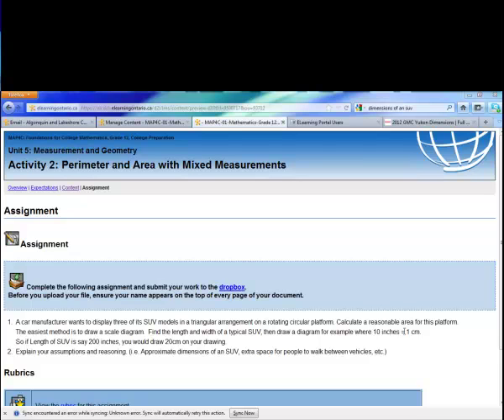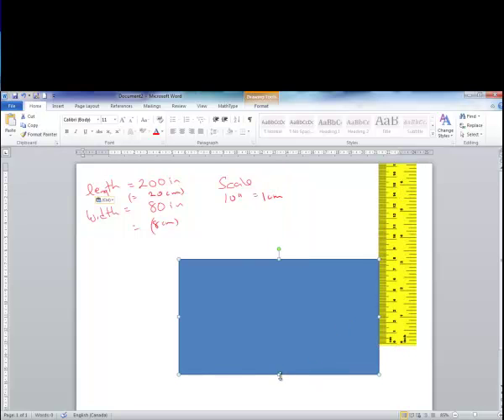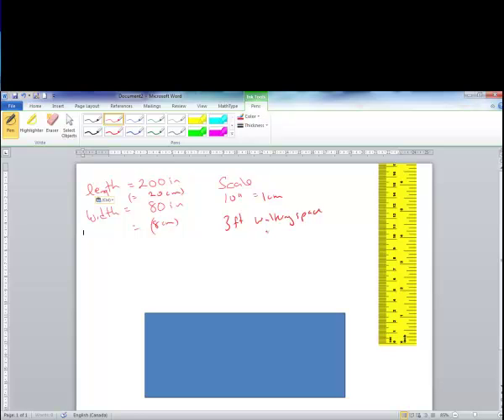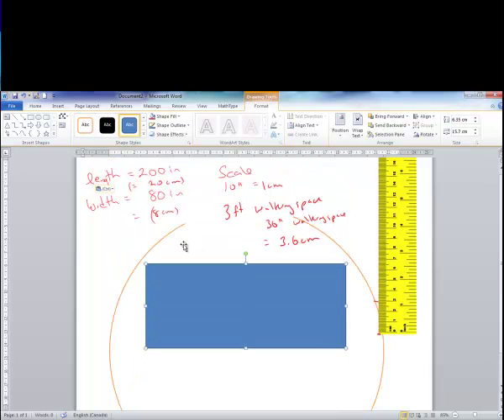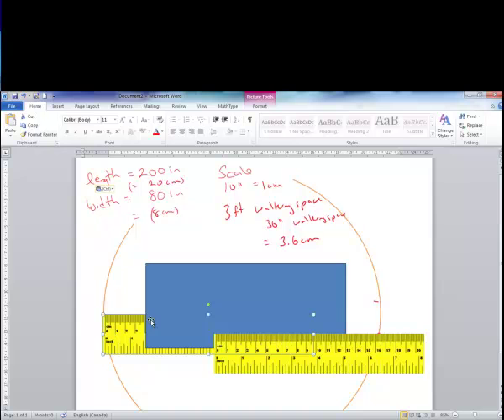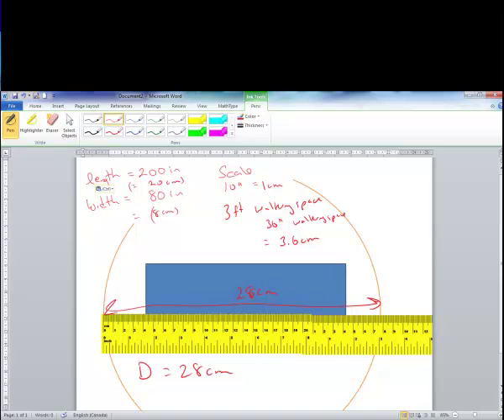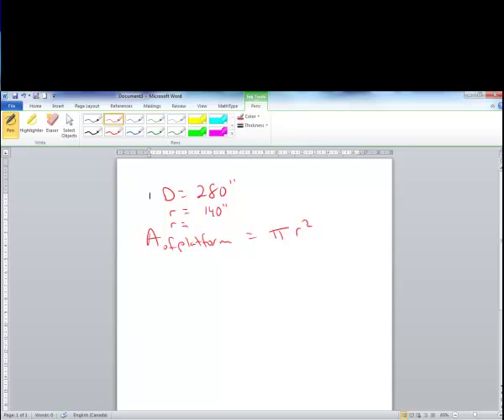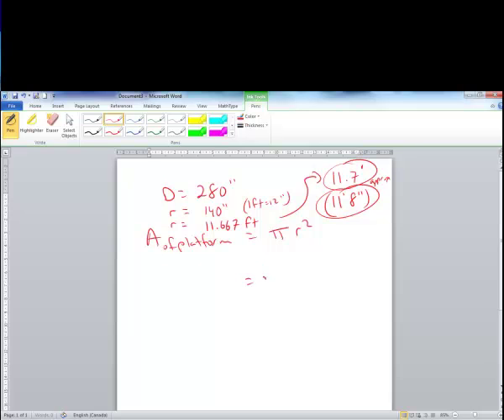U5A2 Assignment MAP4C